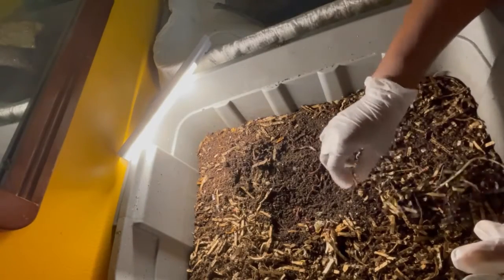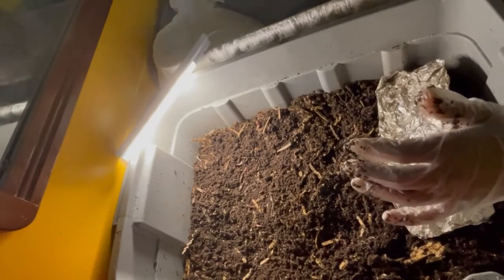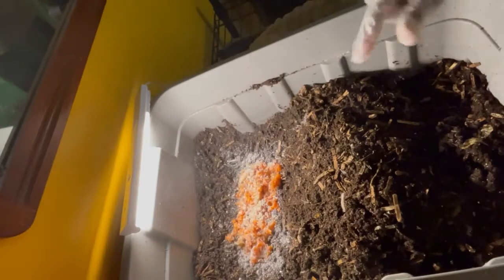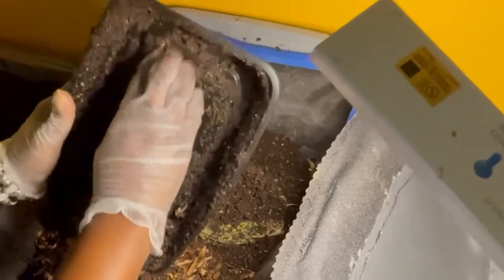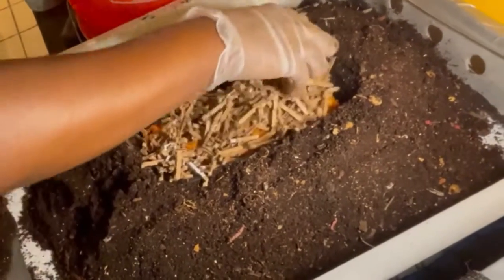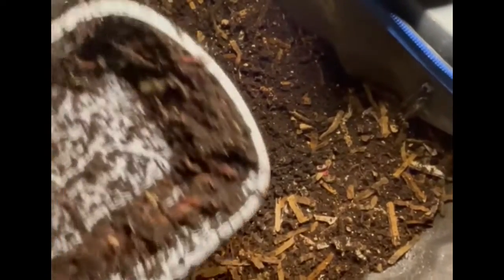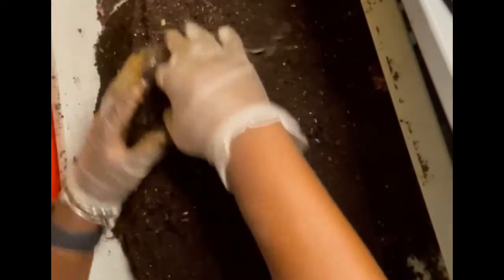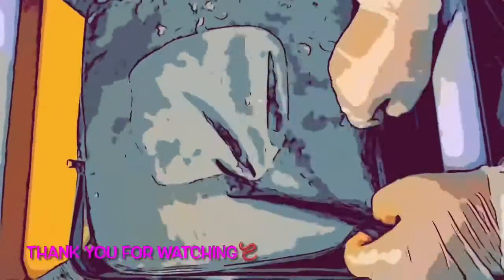Vermicomposting E13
It’s another week’s update on my five wormbins. I have two regular 10 gallon totes, two vermibag totes and one vermibag mini. Im also mid harvest on my finished castings